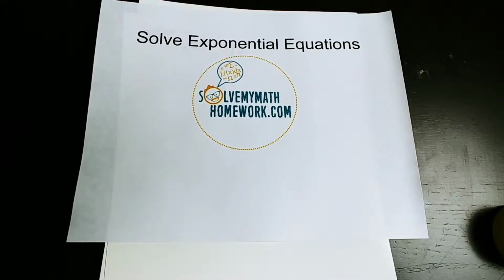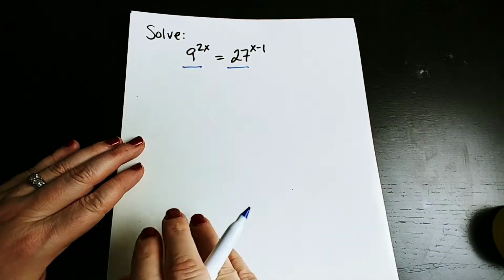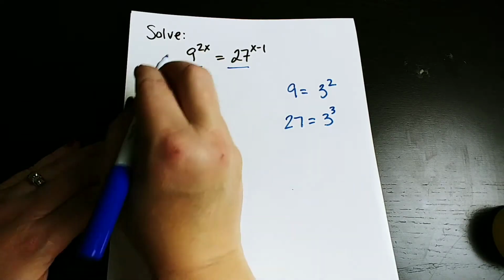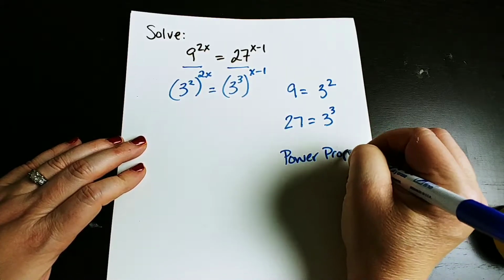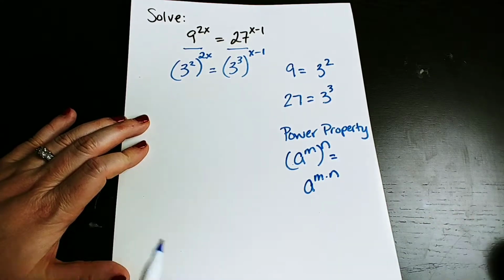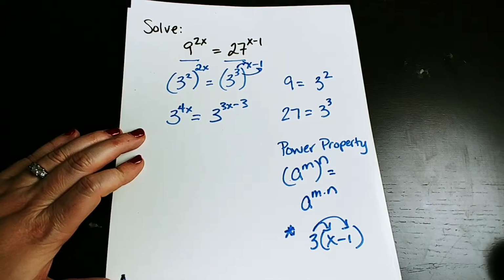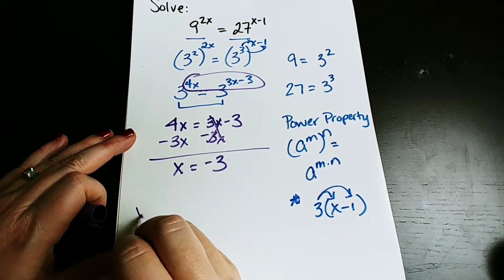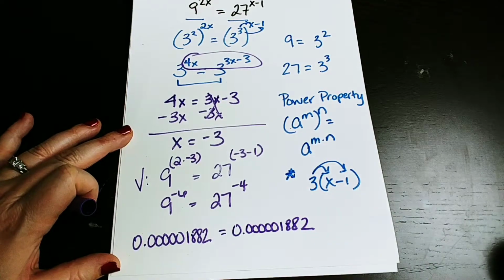Algebra - Solve Exponential Equations - Change base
In Algebra? Let me be your FREE online math tutor! I solve your Algebra homework problems & teach you what you need to pass your test!  In this video I show you how to solve exponential equations by creating common bases